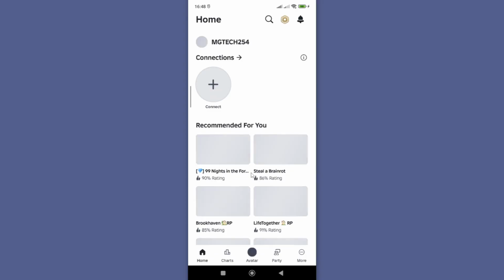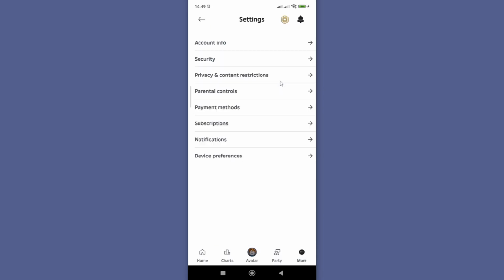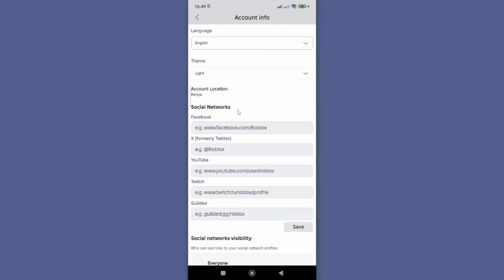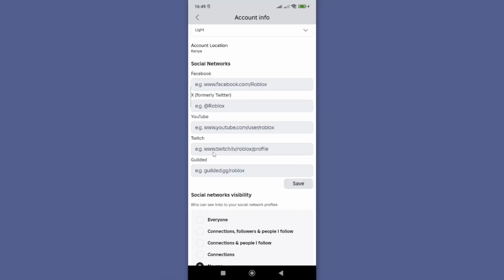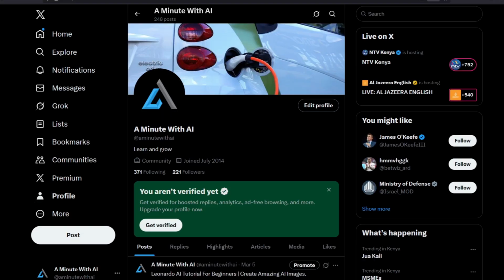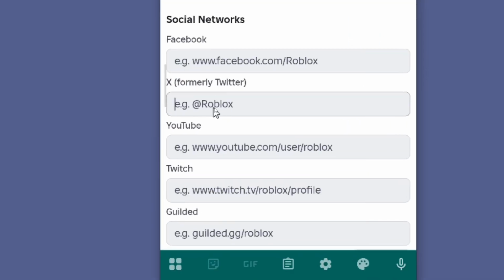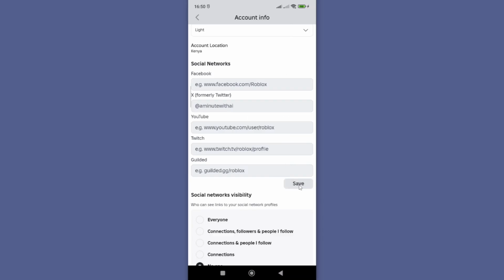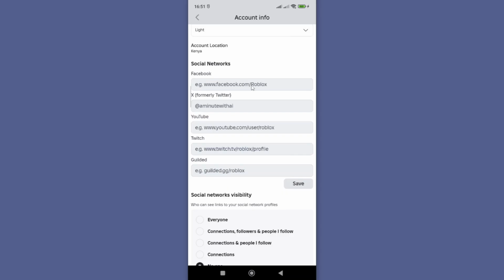How To Add Social Media Links On Roblox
Learn how to add social media links to your Roblox profile in this quick and easy tutorial. This video will show you where to find the social links section, how to add platforms like YouTube, Twitter, TikTok, or Instagram, and how to make your profile more engaging for other players. Perfect for creators who want to connect their Roblox audience to their social pages.